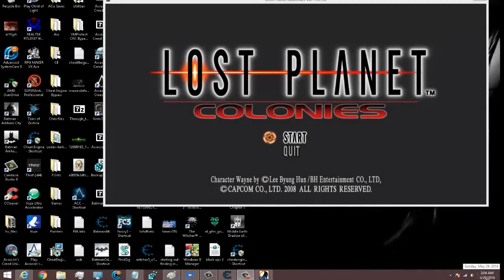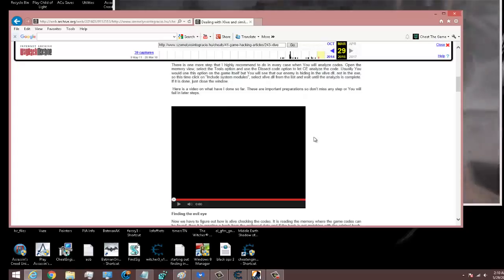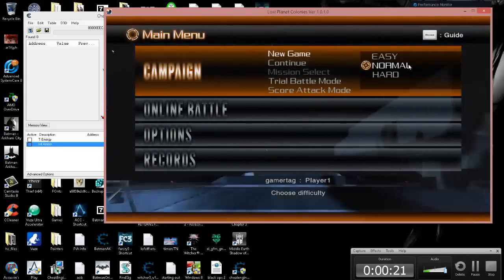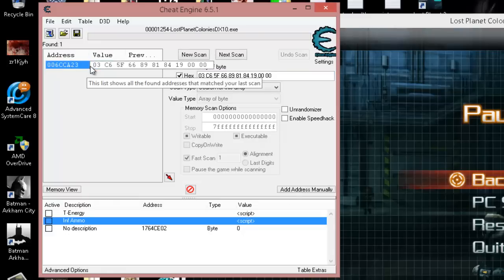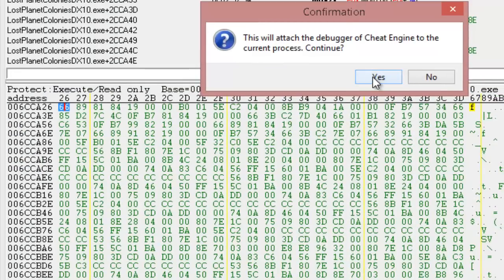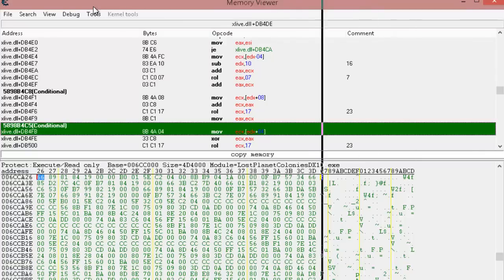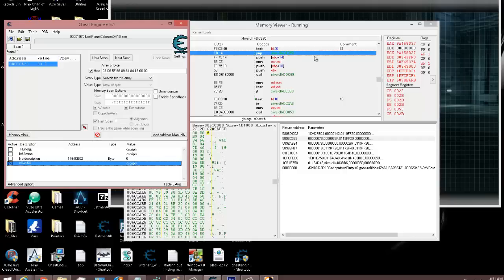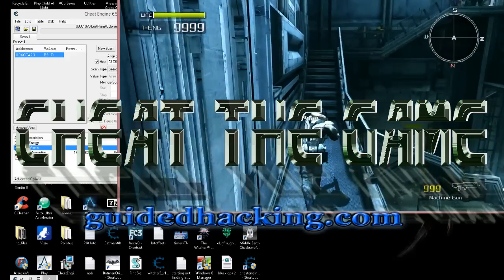Cheat Engine: Defeating Anti Hacks Like Xlive and Similar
The Best Source To Learn Game Hacking Showing the basics of defeating Anti Hacking Software in games. Xlive and Similar. Based off Tutorials From Geri.
we look more into the mechanics of Anti Hacks, going over the basics of
Finding Integrity Checks
 Back Tracing Them
 And Nullifying The Calls That Activates Them
Using an easier Anti Hack- Xlive and Similar.
Chris Fayte @ Cheat The Game
Dedicated To Geri

Guided Hacking Web site Going well beyond Cheat Engine beginner to advanced